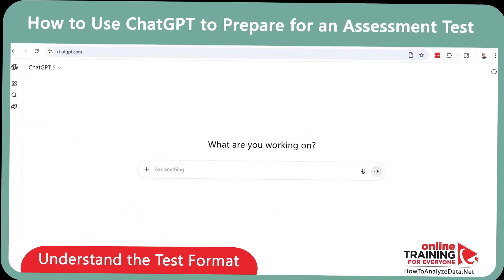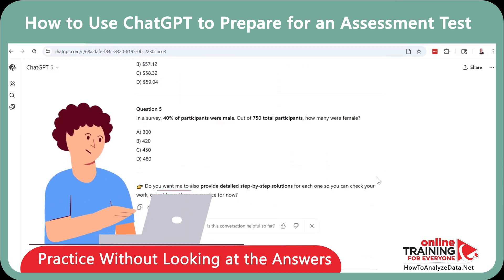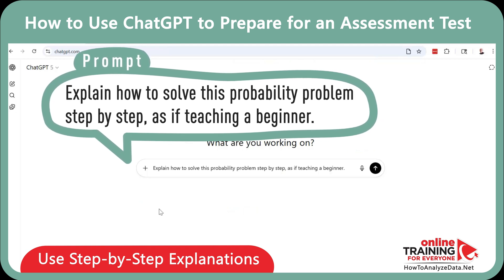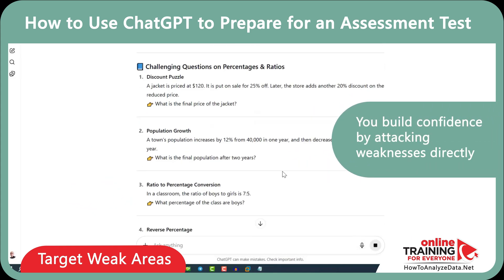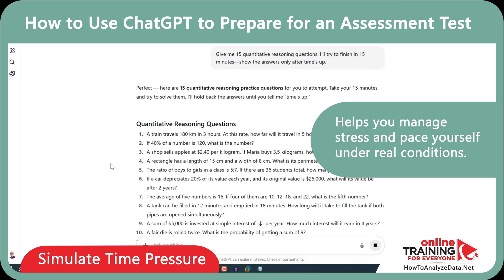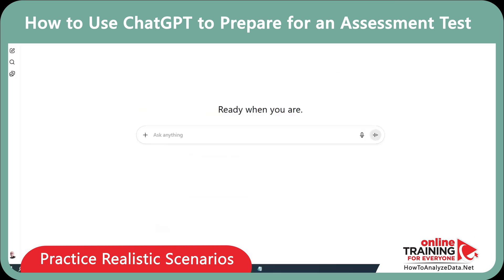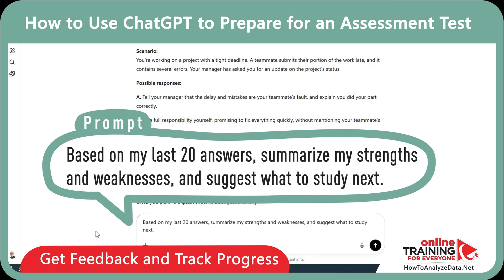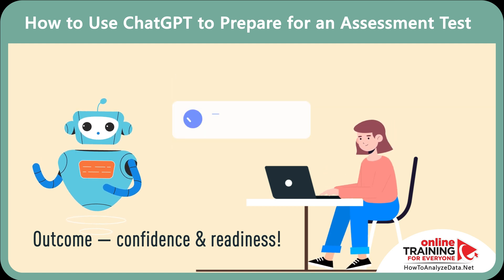How to Pass an Assessment Test with ChatGPT 5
How can ChatGPT help you crush your next assessment? In this video, we’ll show you how to use AI tools to study smarter, not harder. Learn step-by-step how to create practice questions, mock assessments, study guides, and personalized explanations tailored to your needs. Whether you’re a student, job seeker, or business professional preparing for certification exams, this video will give you the exact strategies to improve performance and reduce stress.

Discover how to turn ChatGPT into your personal tutor, assessment coach, and productivity partner. From building confidence before the test to cutting study time in half, you’ll walk away with actionable tips you can apply immediately.

📌 Perfect for: Students, professionals, and lifelong learners looking to boost results on exams, interviews, and workplace assessments.